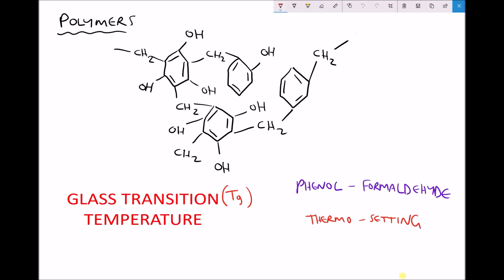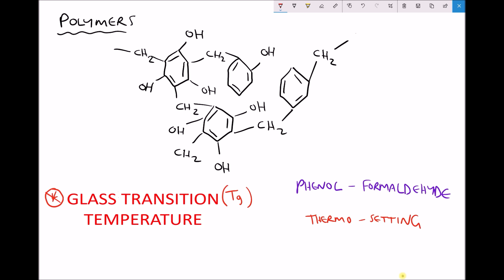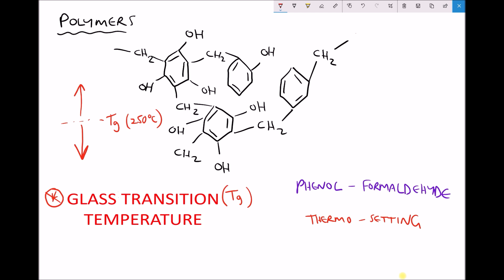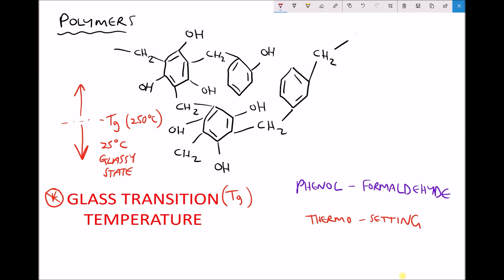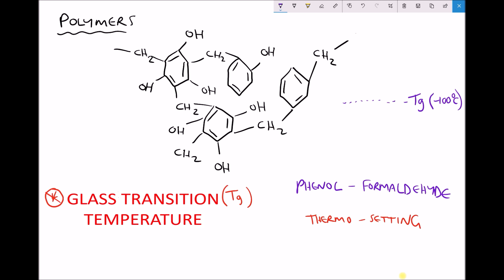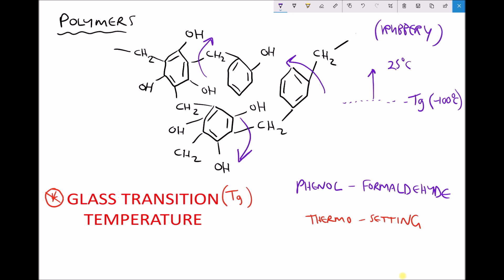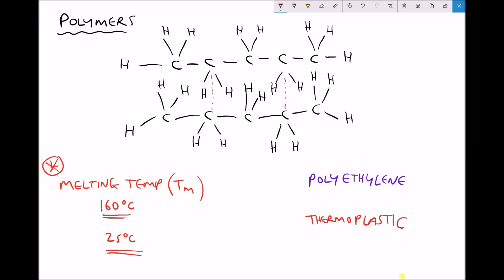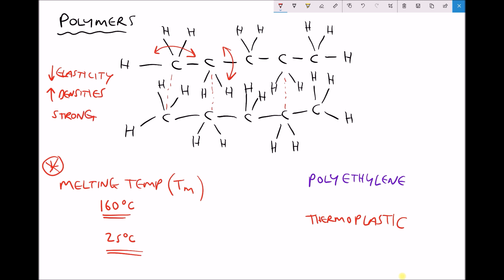Properties of Amorphous and Crystalline Polymers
This video outlines the properties of different types of polymers including linear, crystalline polymers and cross-linked amorphous polymers.

Amorphous polymers can be used in two states, either above or below the glass transition temperature. This alters the properties and hence, the applications of the polymer. This is discussed in detail during this video.